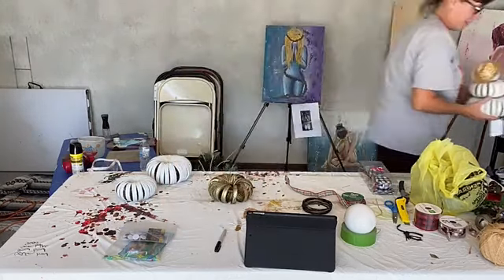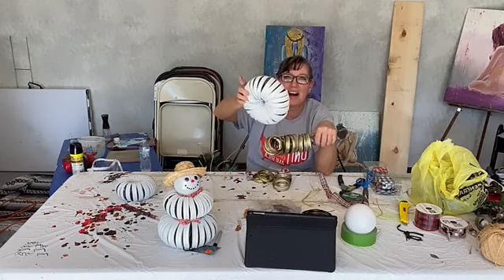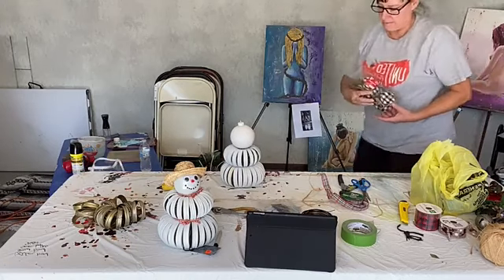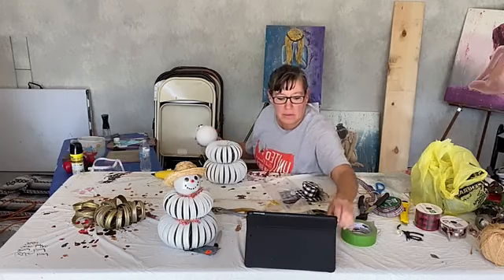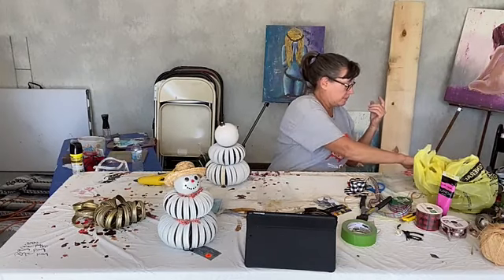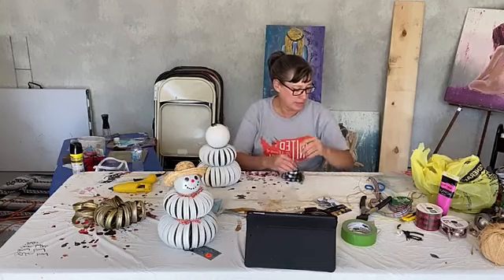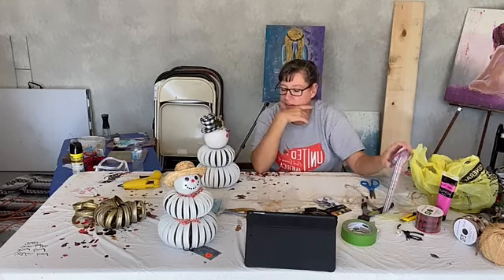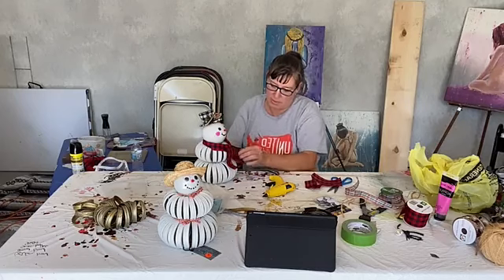How to Create a Canning Ring Snowman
Canning rings are very useful during the holiday season. They can be used to create snowmen and trees, with a bit of creativity you can turn them to reindeer, Santa's sleigh, or gifts. So let's build something holiday-related!

Materials:

-Canning rings
-Wiggly eyes
-Christmas ball
-Miniature Christmas bulb
-Hat
-Ribbon
-String
-Hot glue

Let's create a canning ring snowman for a holiday project! First, let's put the canning rings in a wire and make a round shape to make a base and a body for our snowman. Glue them together. Add the Christmas ball which will be the head of the snowman and the hat. Put the Christmas bulb as a nose.  And lastly, place your ribbons in the neck and waist of the snowman.

I started Nana‘s workshop over seven years ago but only five years have I been in the online space. Creating art is my passion along with gardening. I would love to help you release your emotion through art and nature. There’s nothing better than creating inspiration from God's beautiful scenery.